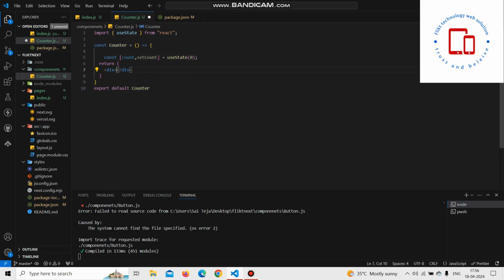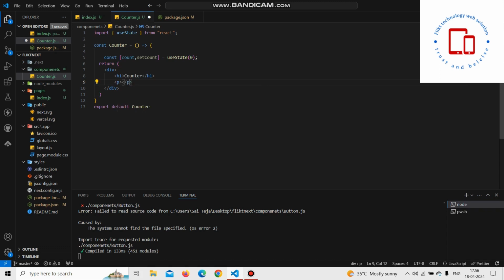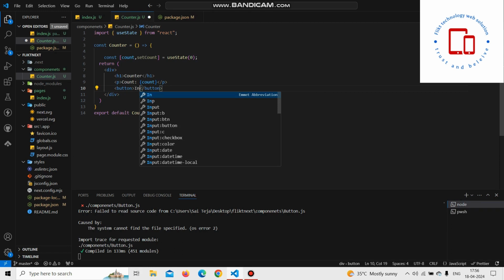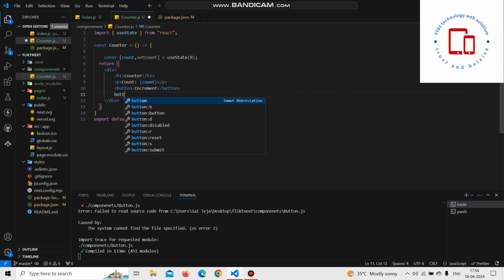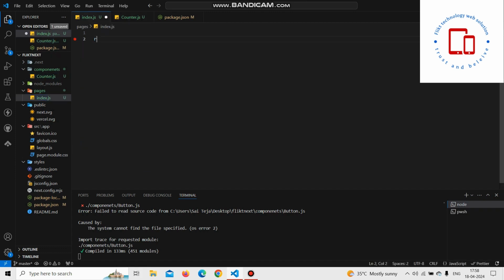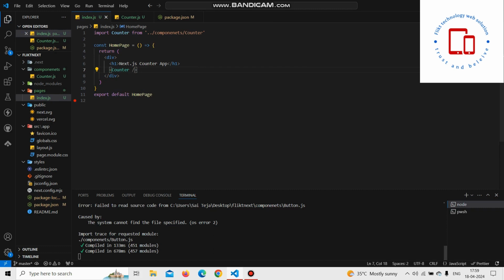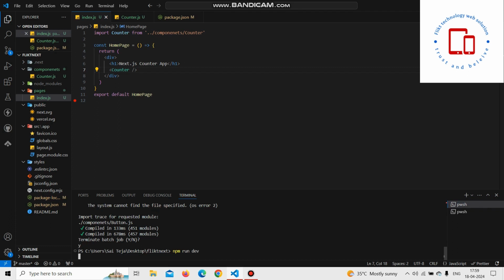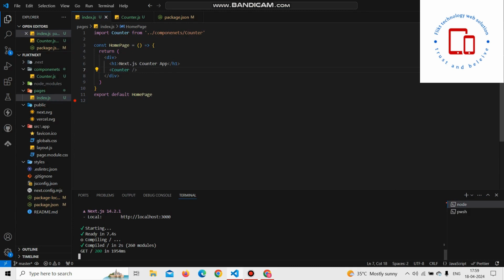11 - State Management - Flikt technology Web Solution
Welcome to our in-depth Next.js video series focused on state management! In this tutorial series, we'll explore various strategies and libraries for managing state within Next.js applications. We'll start by discussing the importance of state management in web development and how it plays a crucial role in building complex and interactive user interfaces. Throughout the series, we'll cover different state management techniques, including local component state, Context API, and global state management libraries such as Redux and MobX. You'll learn how to effectively manage state within Next.js applications, ensuring data consistency, scalability, and maintainability. We'll also dive into advanced topics such as server-side state management and data caching to optimize performance and enhance user experience. Whether you're new to state management or seeking to refine your skills, this series provides comprehensive guidance and practical examples to help you master state management concepts within the Next.js framework. Join us as we explore the ins and outs of state management and empower you to build robust and responsive Next.js applications!